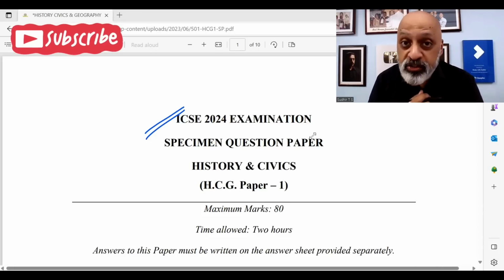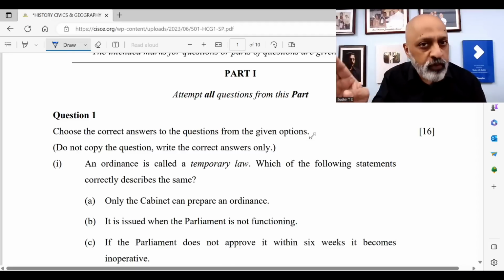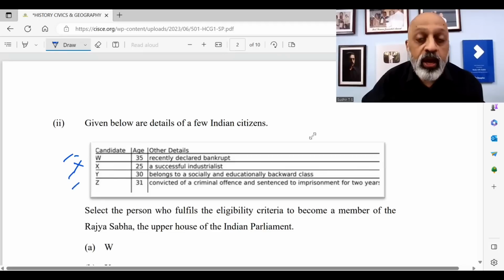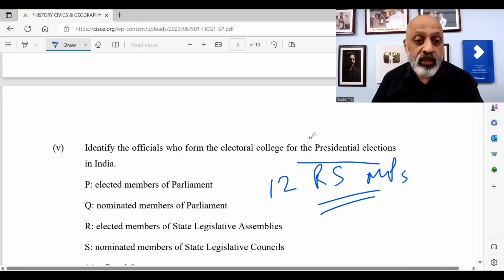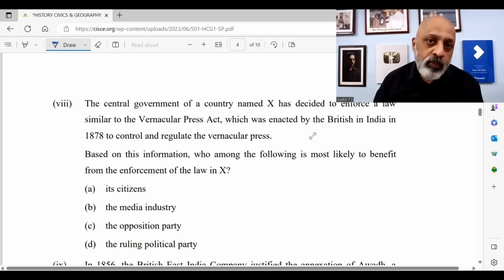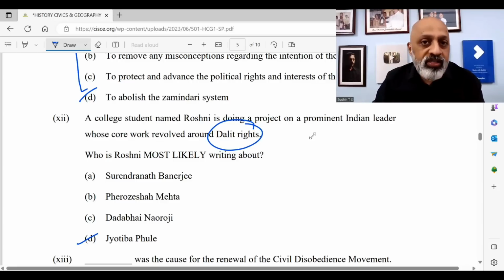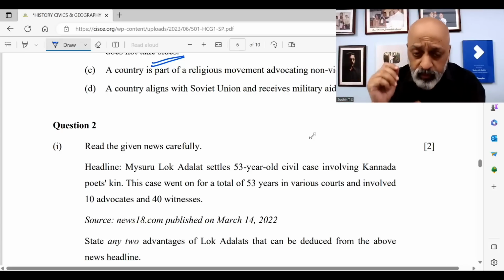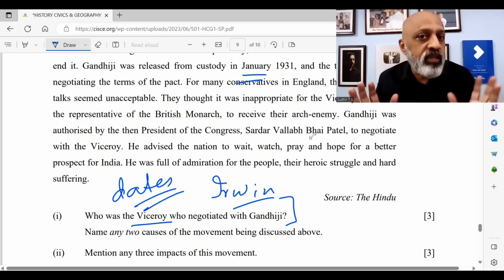Specimen Paper 2024 | How to prepare for Critical Thinking Questions | ICSE 10 History & Civics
Be part of the Excellent courses on Study with Sudhir app.

ICSE Class 10 : History Civics, Geography, Chemistry, English Language, English Literature, Biology, Hindi
ICSE Class 9 : Julius Caesar, Treasure Chest, English Language
ISC Class 11 : Macbeth, Prism-Rhapsody
ISC Class 12 : Tempest (with free notes of Echoes-Reverie)
CBSE Class 11 and 12 : English
Maharashtra State Board Class 12 : English